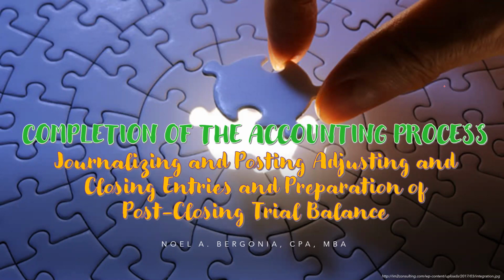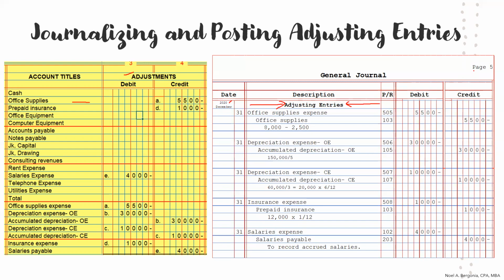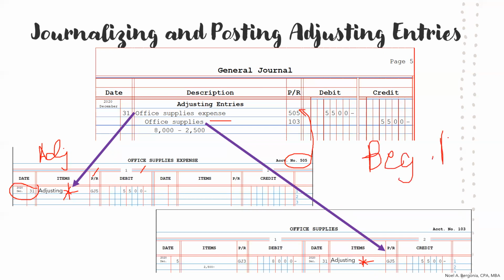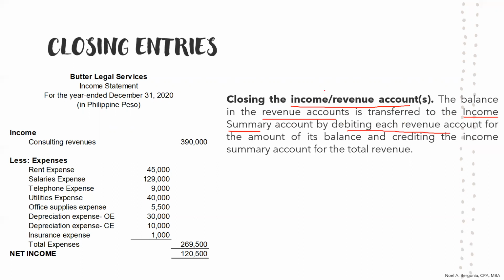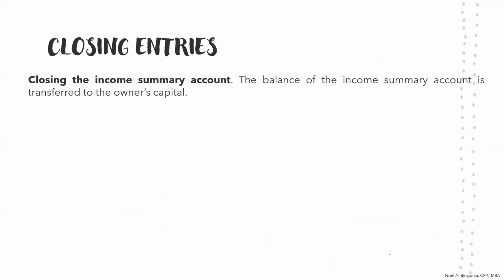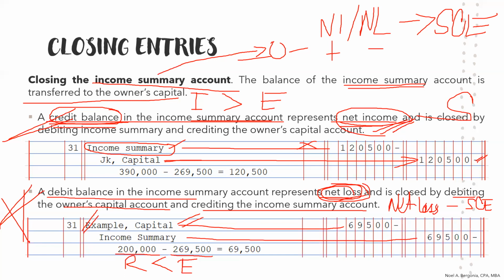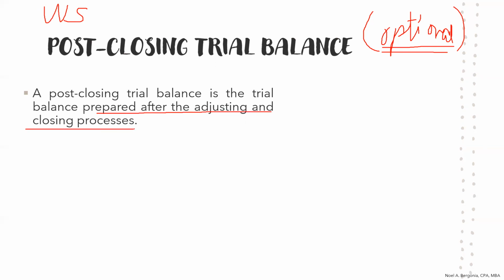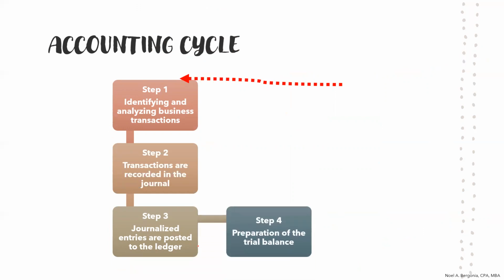FABM1_Journalizing & Posting of Adjusting and Closing Entries, and Preparation of PCTB